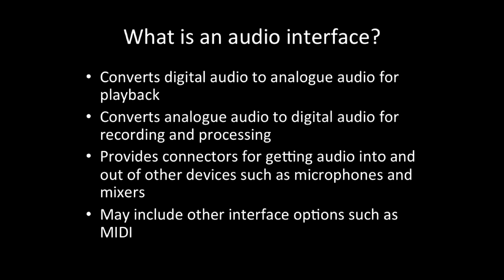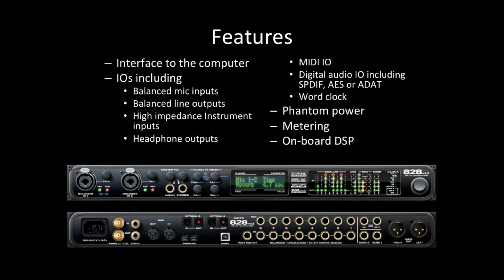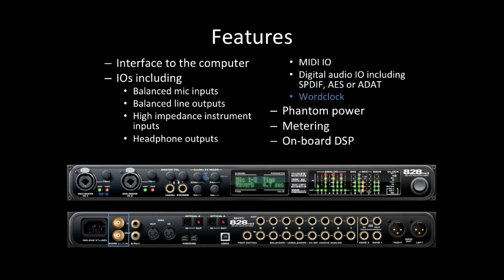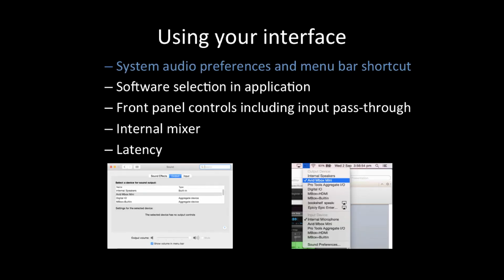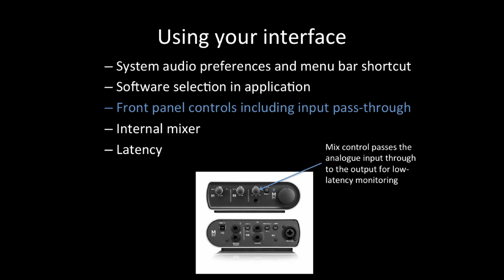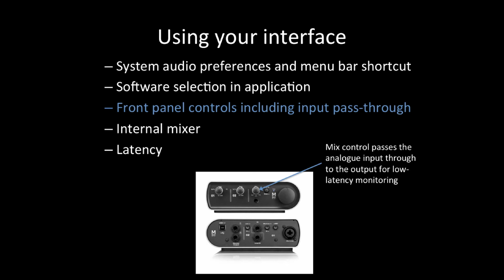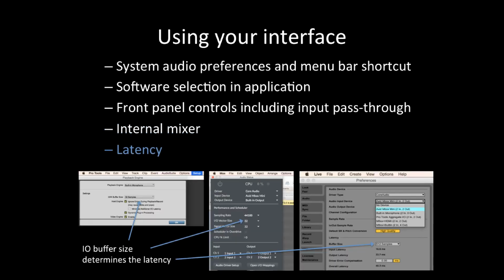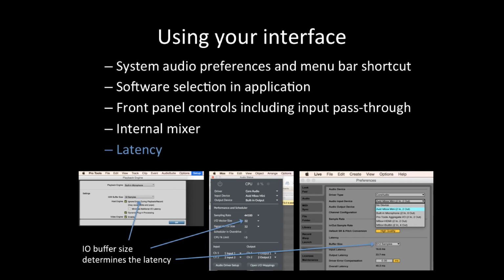Audio Interfaces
An introduction to audio interfaces for music production.

This video was first compiled in 2015 therefore some of the commentary is a little dated. Instances of dated information noted in captions within the video.